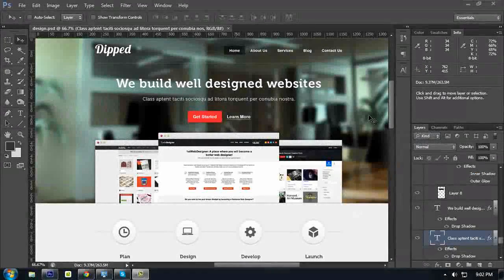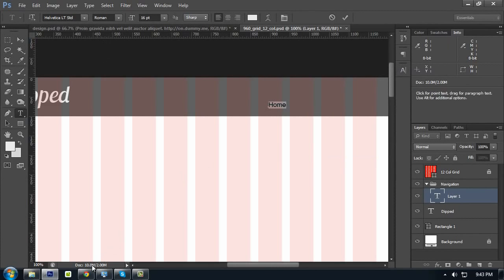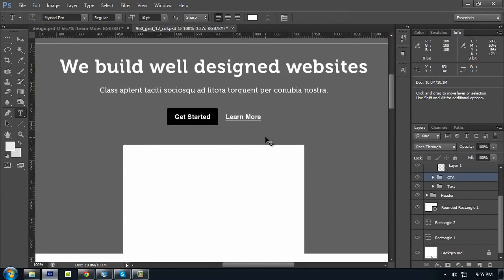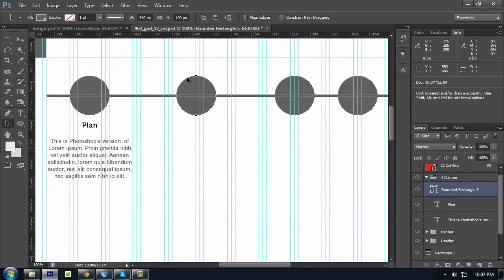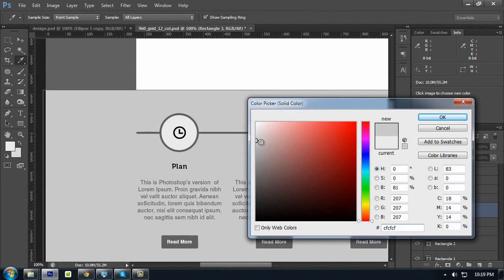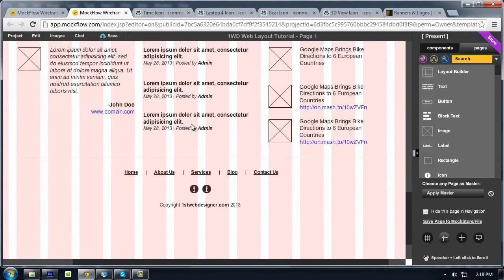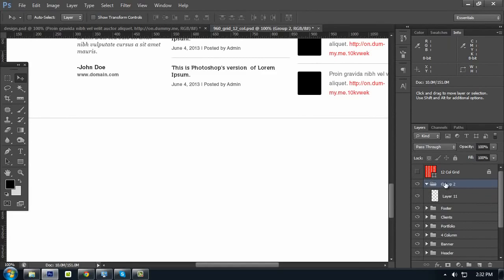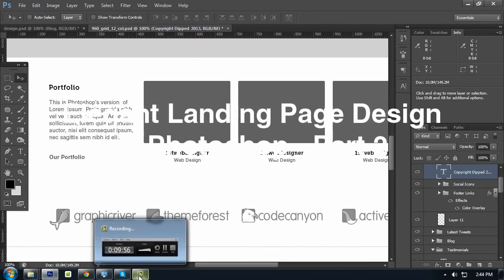How To Create a Website Layout With Photoshop 2015